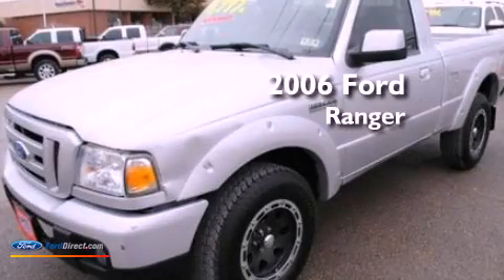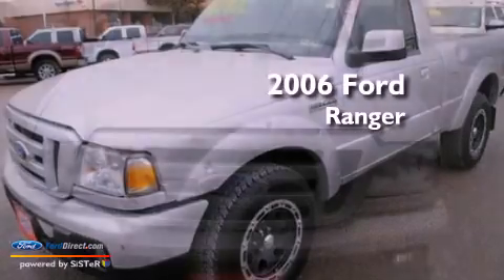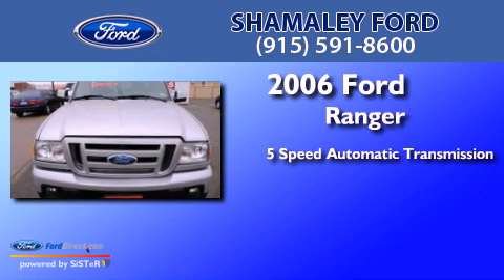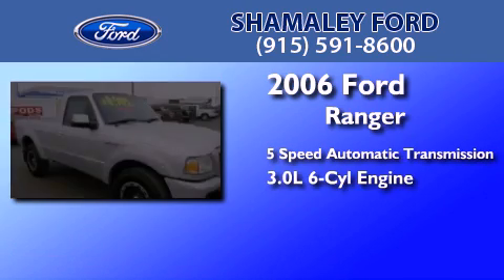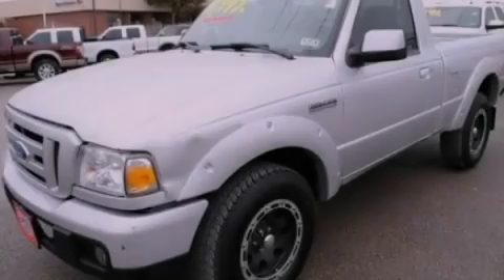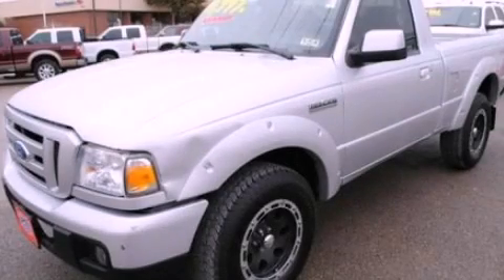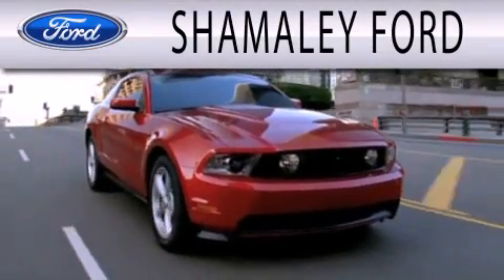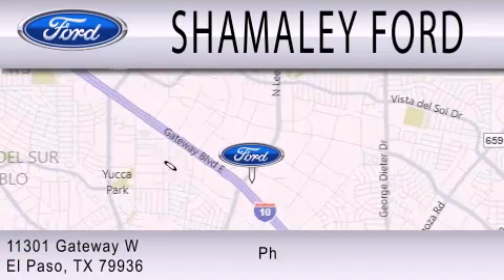Preowned 2006 FORD RANGER El Paso TX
Year : 2006
 Make : FORD
 Model : RANGER
 Engine : 3.0L V6 12V MPFI OHV
 Trans . : 5-SPEED AUTOMATIC
 Exterior : SILVER CLEARCOAT METALLIC
 Miles : 78,310
 Interior : BLACK
 Stock : 6PA56534